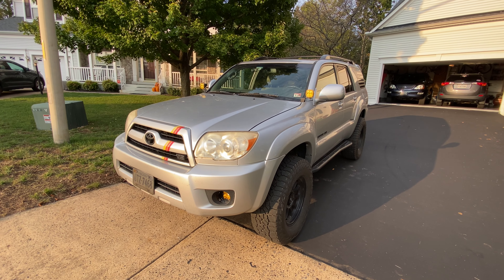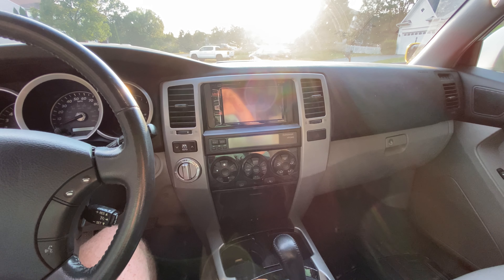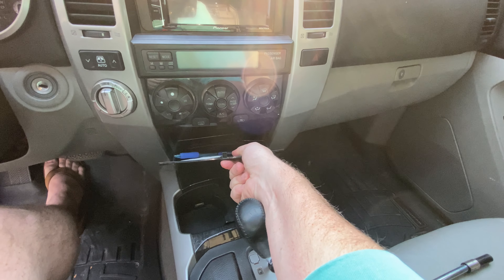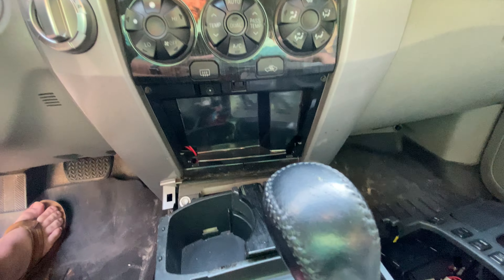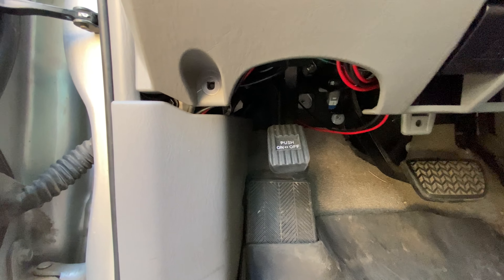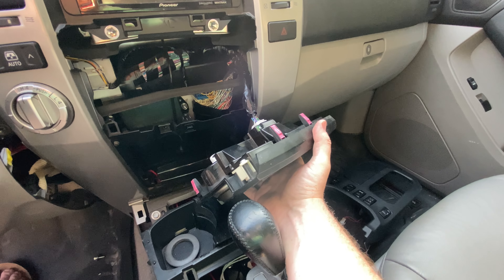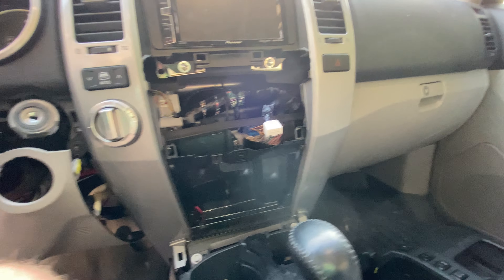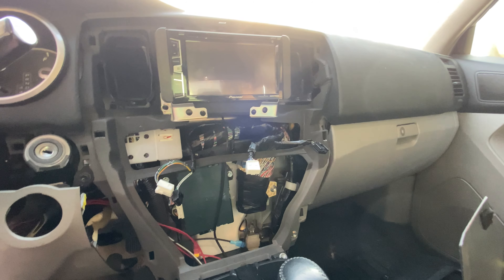How to Disassemble 2003-2009 4runner Dashboard / Remove Head Unit | 4th Gen T4R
How to disassemble the 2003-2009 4Runner Dashboard / Remove Head Unit. Just a quick video on the process for those who don't already know. I hope this helps some people out.  If you'd like to support me in my dream of building out an awesome 4th Gen 4Runner and coming out with more content such as mods, maintenance, and adventures, check out my Patreon and consider becoming a member(more benefits will be added over time)!

Video Equipment:
Shot on iPhone 11 Pro:

Tripod (Amazon):
Products Used on 4Runner:

Suspension:

-OME-90021 - Nitrocharger Sport Shocks - Softer Valving
-OME 885: 70-180 lbs additional front weight 2-2.5 inch lift. Add Top Plate
      Spacers for full 3 inch
-ToyTec SuperFlex Coils (average 2 inch" lift.) Offers the best articulation
      and ride and has a 10%
      increase in spring rate above stock. Handles some additional weight but
      best for ride quality and  maximum articulation. Provides great flex off
      road!
-(1) OME Trim Packer to be installed on the driver side front.

Lighting:

Baja Designs Squadron Sport (Amazon)

Baja Designs Squadron Pro (Amazon)

rock lights (amazon)

LED Turn Signal Bulbs (some hyper flash issues on 03-09 4Runner) (Amazon)

Misc:

Dash Camera (Amazon)

Pioneer AVH X-390BS Double Din Touch Screen Head Unit

Cole Hearse switch for DRL mod (Amazon)

Fire Extinguisher Holder/Mount (Amazon)

Fire Extinguisher (Amazon)

Poly Sway Bar Bushings (Amazon)

Stand Alone 12v USB outlet (Amazon)

Single Pole Double Throw Switch used for Aux Reverse Lights (Amazon)

Spidertrax Wheel Spacers (Amazon) (Comes in sets of 2)

Switch Panel for Rear Power Mod (Amazon)

Phone Stand (Amazon)

Upgraded Rear Brake Calipers (Amazon)

Upgraded Front Brake Calipers (Amazon)

Toyota blank switch double USB outlet (Amazon)

Some Additional Products I Use:

Viair 088P Compressor (Amazon):

ARB Tire Deflator (Amazon):

Utility/Tool Bag (Amazon):

Tires, Falken Wildpeak AT3W E Load Range (Amazon):

Ratcheting Metric Wrenches (Amazon):

Carhartt Tool Roll (Amazon):

12 Ton Bottle Jack (Amazon):

SafeJack Kit (Amazon):

12 Volt DC to AC inverter (Amazon):

Rock Lights (Amazon):

Rear Hatch Switch Panel (Amazon):

Fairy Lights USB (Amazon):

Fire Extinguisher (Amazon):

Fire Extinguisher Holder (Amazon):

Spidertrax 1-1/4'' Wheel Spacers (Sets of 2) (Amazon):

Hex Key Set (Amazon):

Allen Key Set (Amazon):

Hand Saw Metal/Wood (Amazon):

Carhartt Work Gloves (Amazon):

LED Turn Signal Bulbs (Amazon):

LED Turn Signal Resistors (Amazon):

Snatch Strap (Amazon):

3/4'' D-Ring (Amazon)

Heavy Duty Ratchet Straps (Amazon):

Light Duty  Straps (Amazon):

Folding Shovel with Case (Amazon):